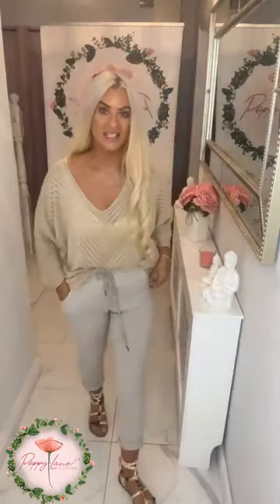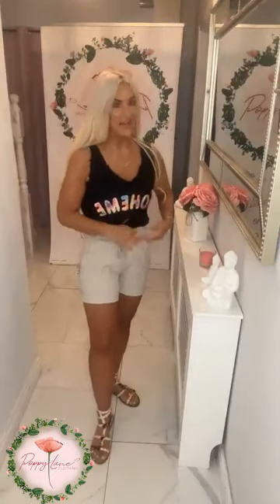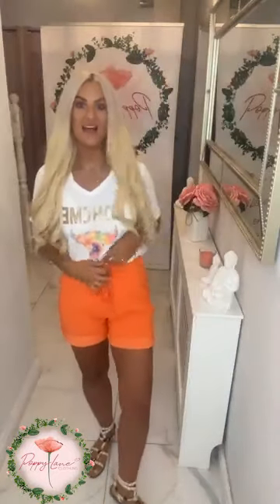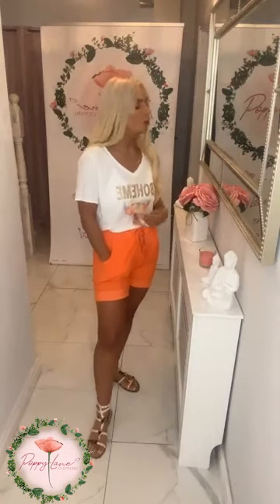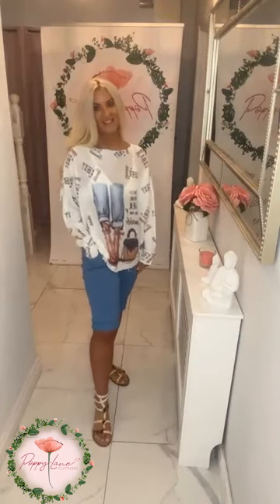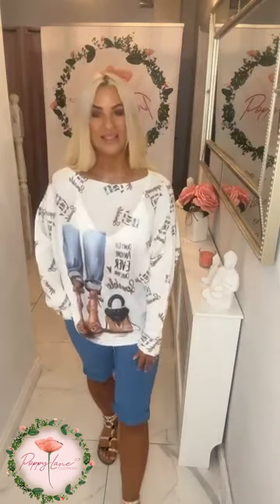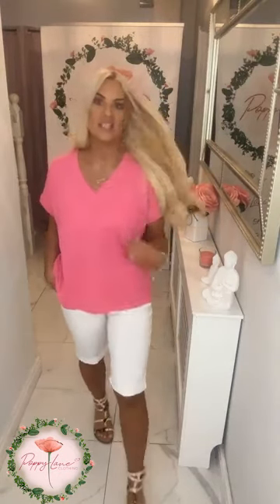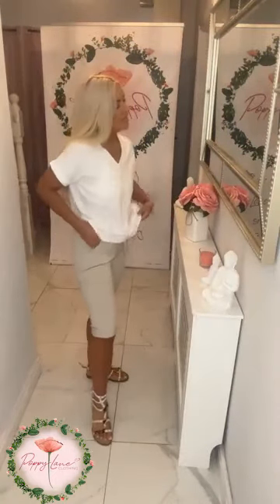Tops - PoppyLane Clothing